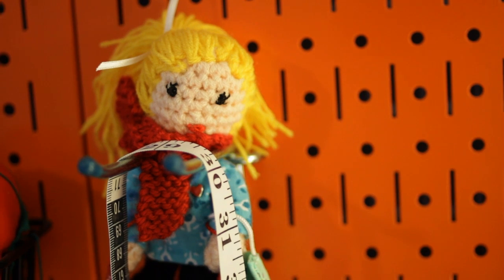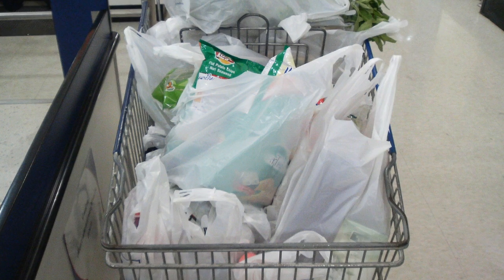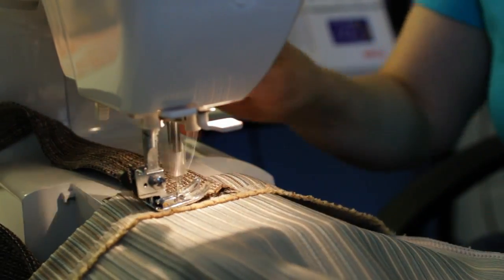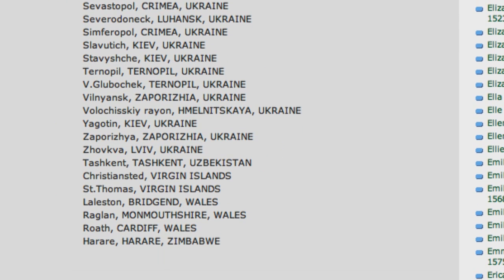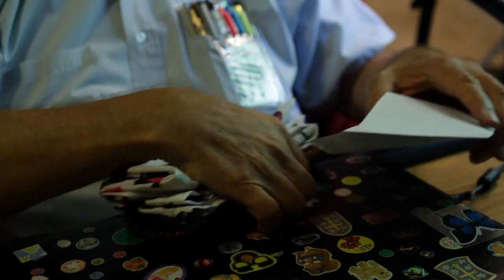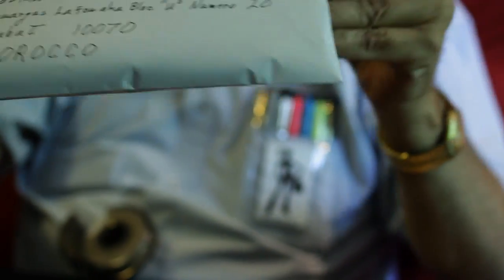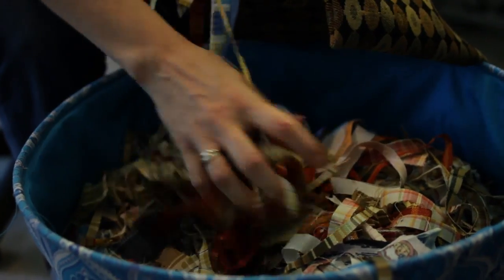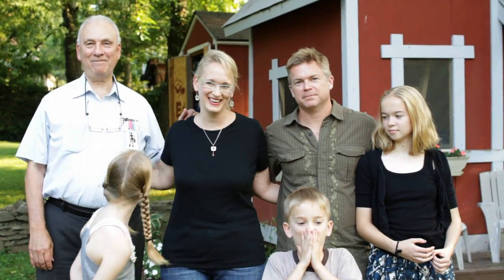Green Bag Lady VIDEO.mov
About the Green Bag Lady project.